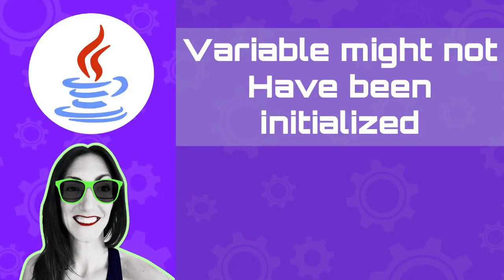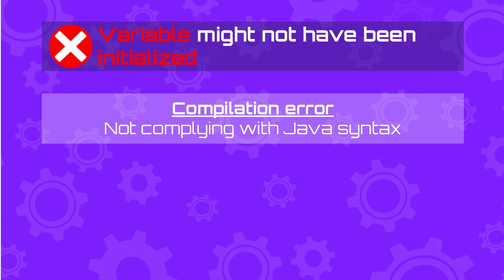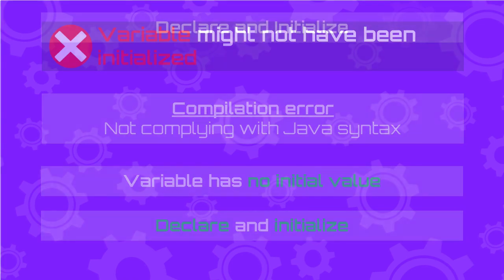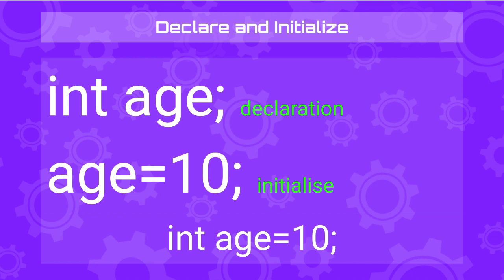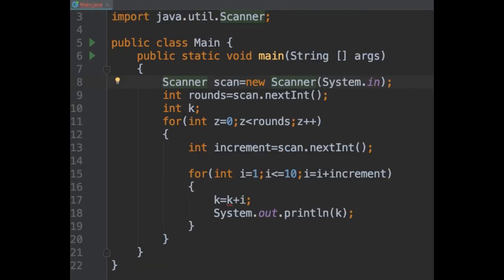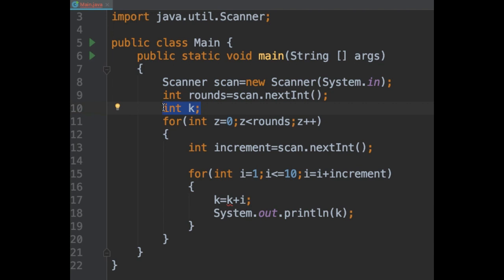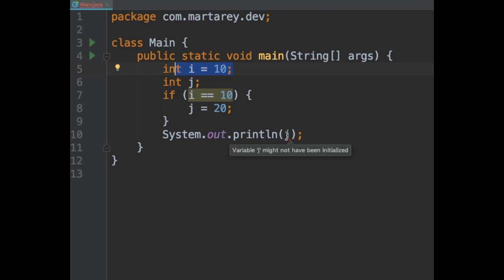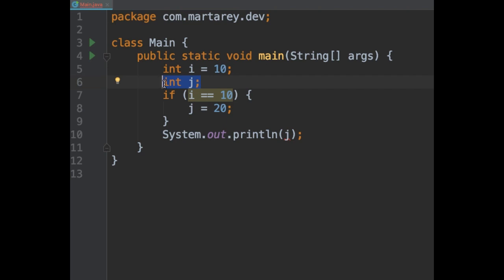How to Fix Java Error - variable might not have been initialized - Error in Java | Java Tutorial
Learn how to fix the java error "variable might not have been initialized" in Java

Content

00:00 - Introduction
00:37 - What does Java Error variable might not have been initialized means
02:40 - How To Fix - Example #1
03:38 - How To Fix - Example #2
04:50 - How To Fix - Example #3